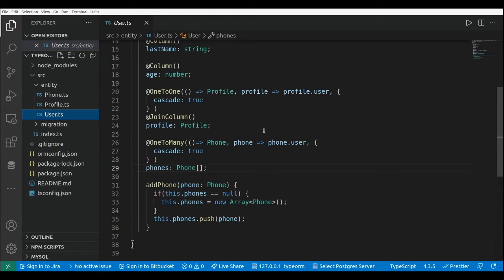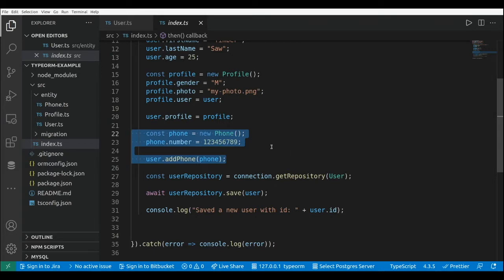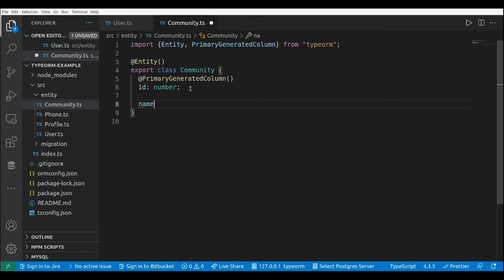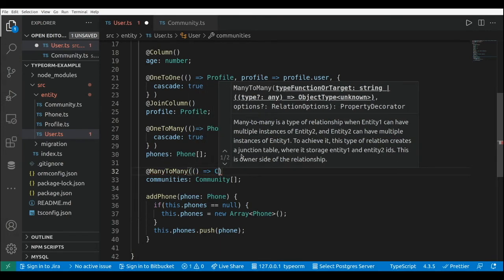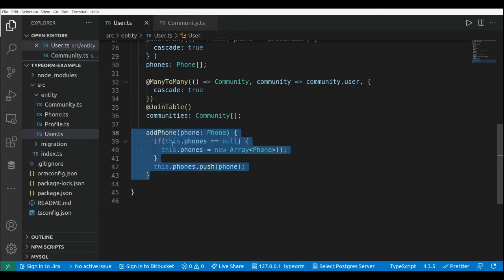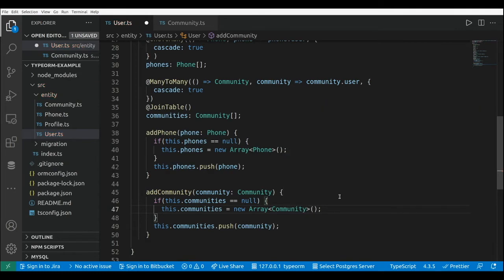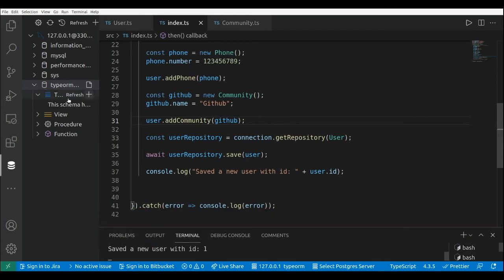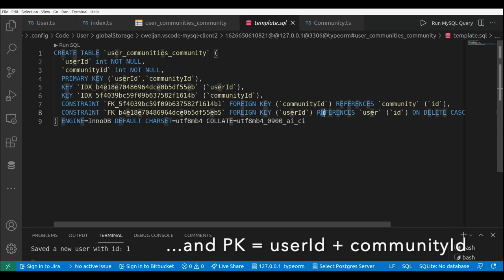TypeORM | Many to Many relations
Timestamps:

Reviewing mappings between User, Profile and Phone entities - 0:00
Adding a Community entity - 1:07
Setting up the Many-to-Many relation between User and Community entities  - 1:58
Creating a new instance of Community and adding it to the user - 4:24
Running the code to generate tables and store the data - 5:00
Reviewing SQL, data and definition of the tables - 5:14
Outro - 6:10